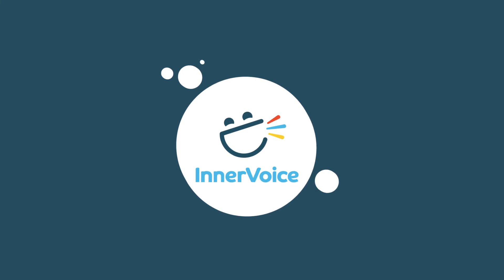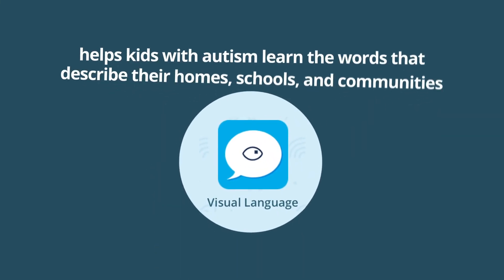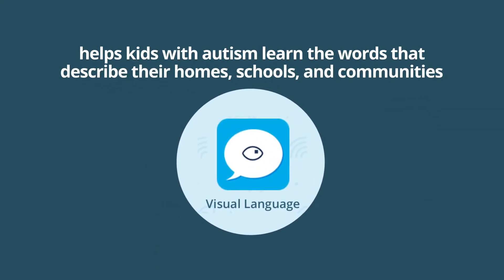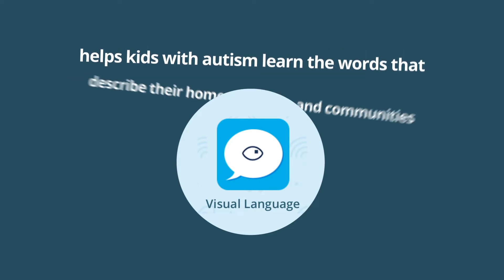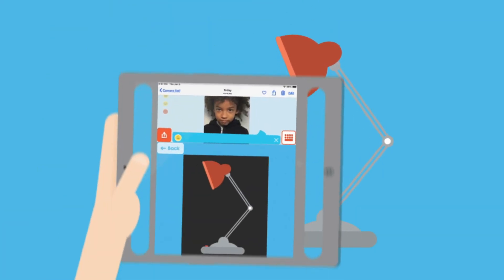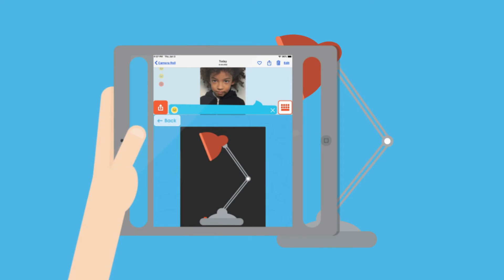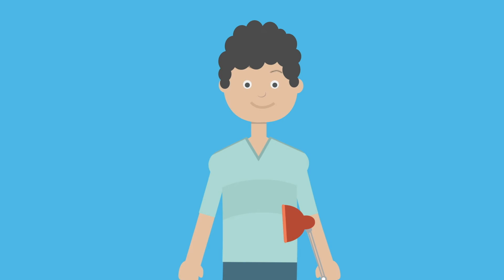Visual Language: Artificial Intelligence (AI) for Autism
InnerVoice’s Visual Language is a unique tool that helps kids with autism learn the words that describe their homes, schools, and communities. Using Microsoft’s Azure AI technology, Visual Language creates a simple, motivating experience that weaves together key aspects of early language learning: eye gaze, curiosity, attention, speech, language, and imitation. Simply take a picture of something your child is looking at or interested in, which the avatar will label with speech and text, then watch your child imitate what they’ve heard. In no time at all, they can learn words that are motivating and important to them -- helping them build a vocabulary that is meaningful, motivating, and personal.